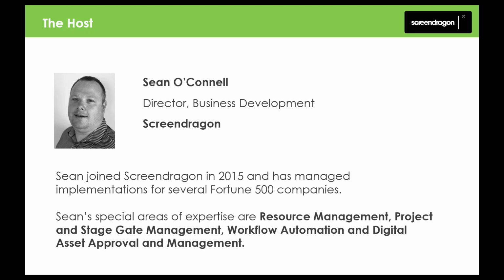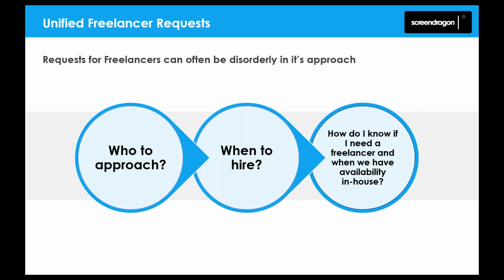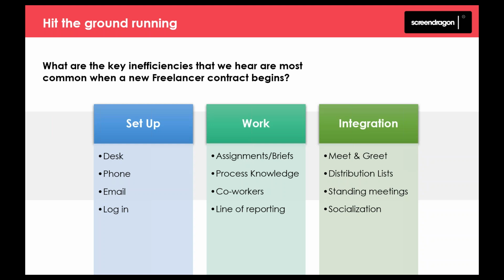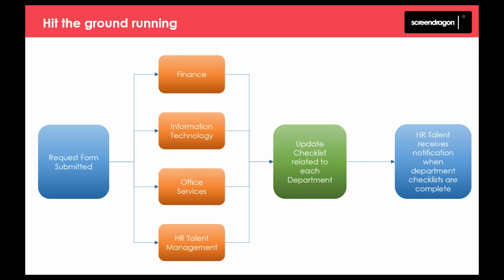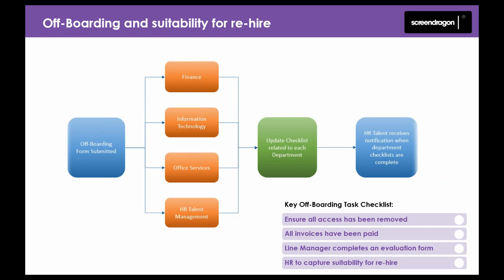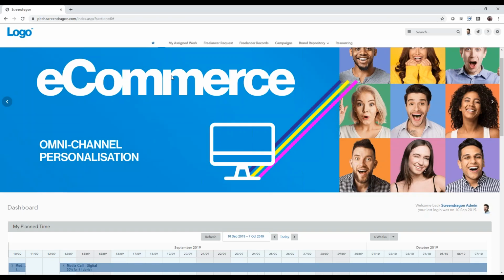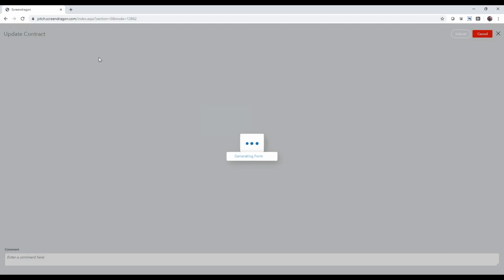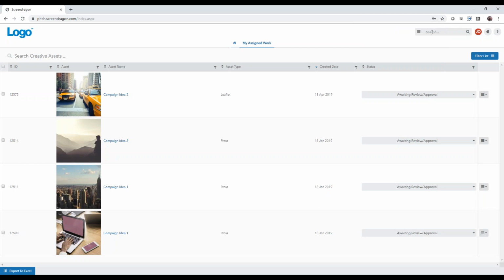Webinar: Freelancer Management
Masterclass webinar with Henry Stewart Events on freelancer management best practices. The title of the webinar is 'Freelancer Management: How to control the chaos and find harmony in the gig economy'